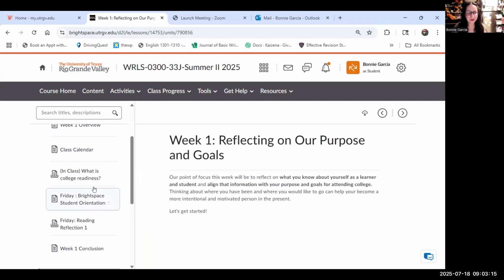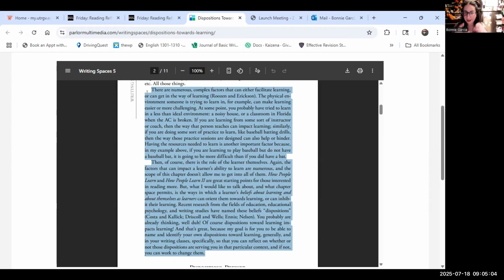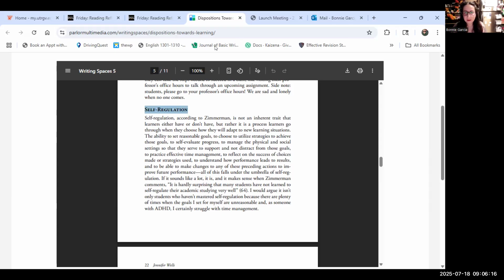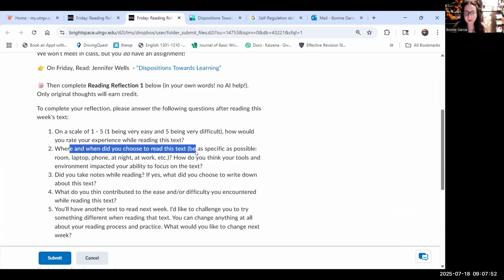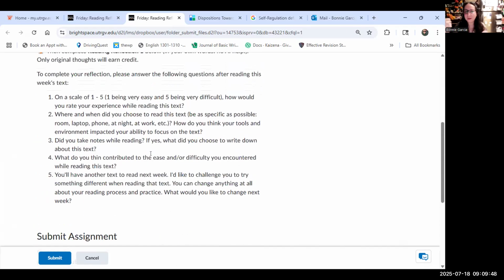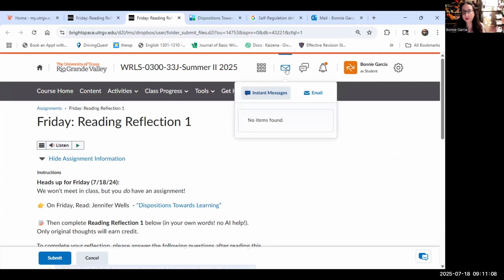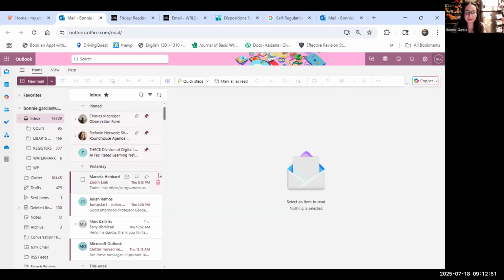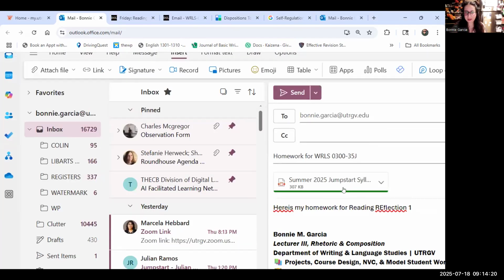How complete and submit Reading and Reflection (Friday work 2)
In this video I explain how to Access the Reading and Reflection, how to approach the Reading, and how to submit the Reflection! I also explain what to do if you have trouble submitting your work for today (hint! Email it to me!)